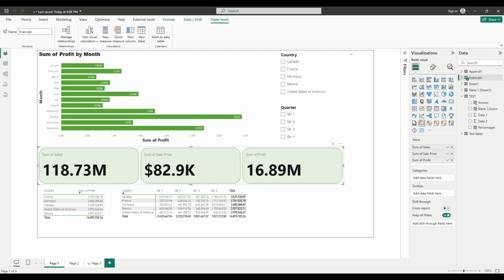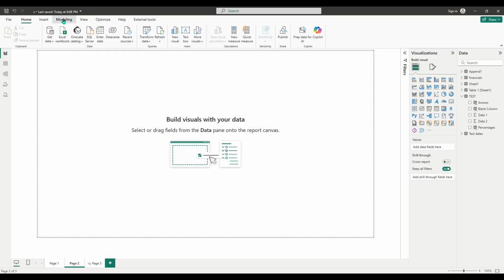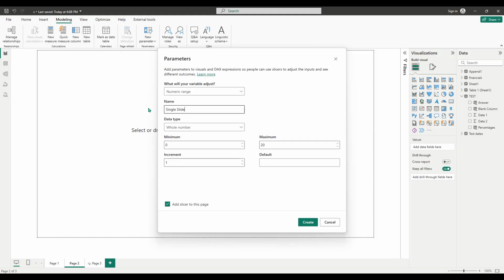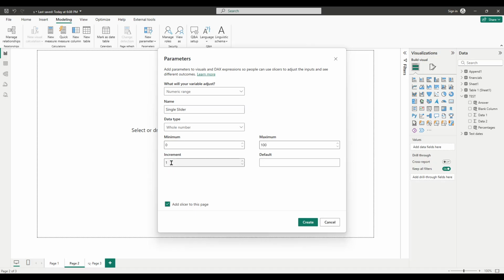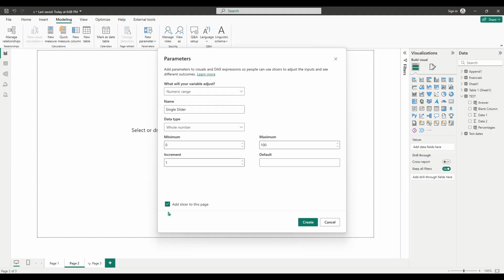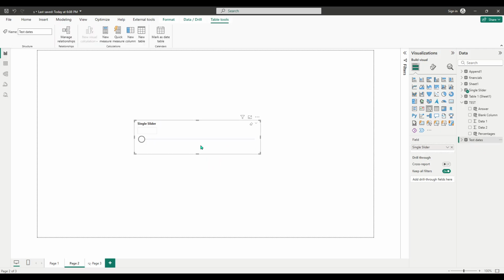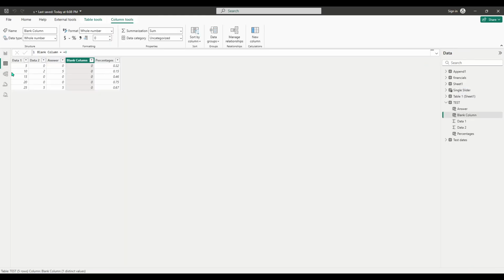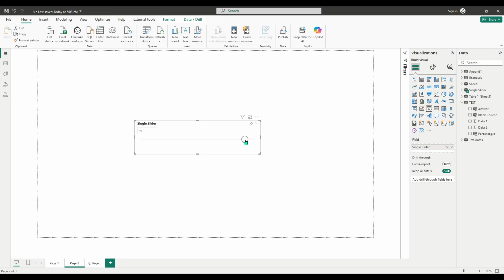How to Create a Single Value Slider in Power BI (2025 Step-by-Step Tutorial for Beginners)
Learn how to create a single value slider in Power BI step by step! In this 2025 tutorial, I’ll show you how to convert a slicer into a single-value slider, enable the slider handle, customize the range, and use it to control measures or dynamic visuals. Perfect for beginners who want interactive dashboards with user-controlled numeric inputs.

how to create a single value slider in power bi 2025, power bi slider slicer tutorial beginners, power bi single numeric value slicer, convert slicer to slider power bi, business intelligence guide single value controls, power bi interactive slider for measures, set numeric range slider power bi, dynamic filtering with slider power bi, single handle slider power bi desktop, power bi slicer formatting tutorial